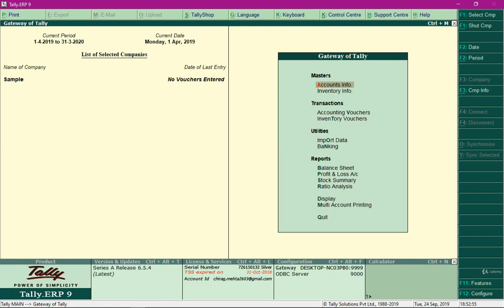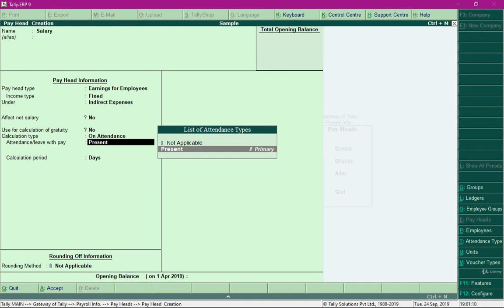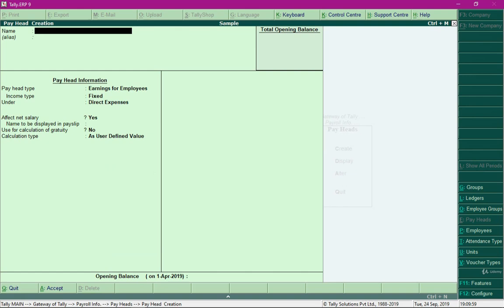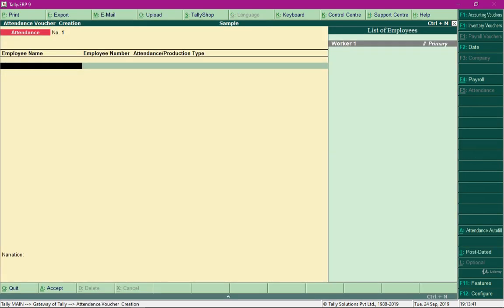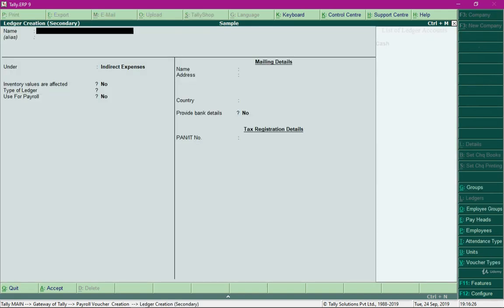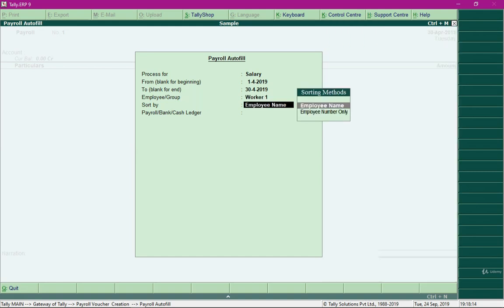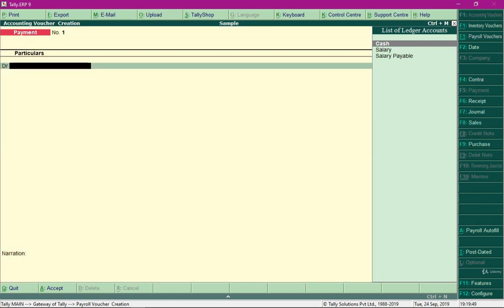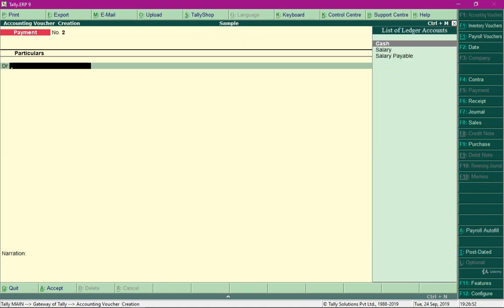15 Simple Payroll for Small Offices or Traders